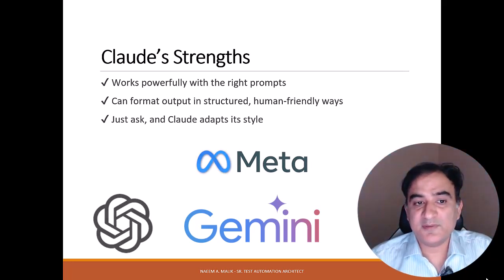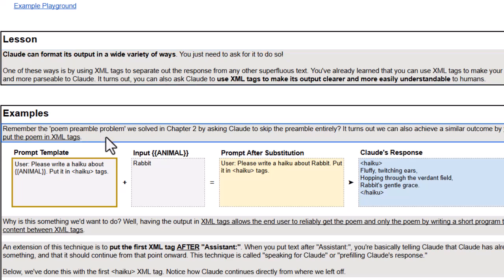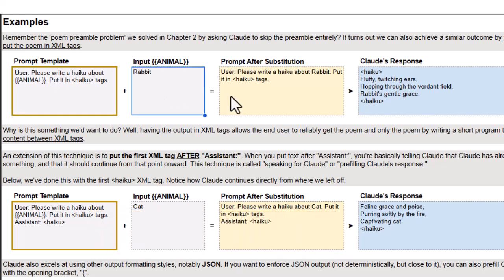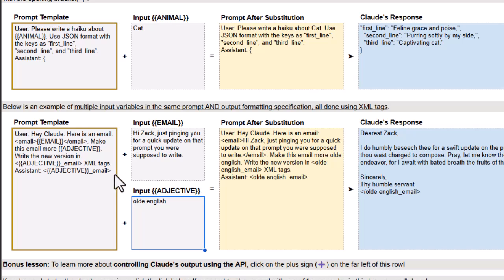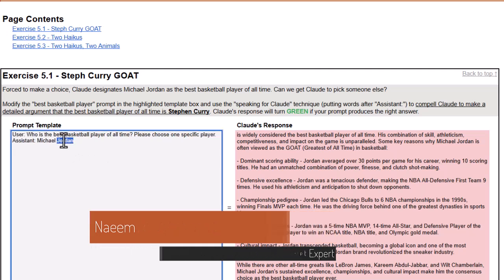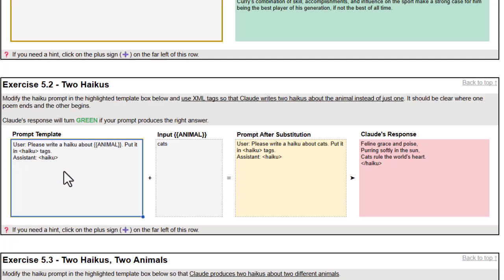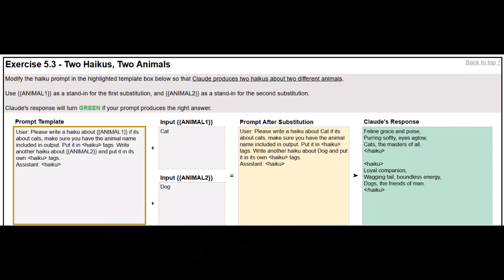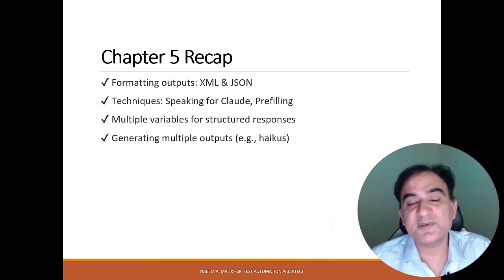Mastering AI for Dev and QA Ep 05: Formatting, Output, and Speaking for Cloud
Join Naeem from Test Automation TV in chapter 5 of the Anthropic's Prompt Engineering Interactive Tutorial as we explore formatting, output, and speaking for Cloud. Learn how to use XML tags for clear output, prefill responses, output JSON, and more. Discover the power of structuring Cloud's responses for better readability and automation. This video series is applicable to all LLMs, including ChatGPT, Google Gemini, and Meta's Llama. Plus, get a sneak peek of the upcoming Playwright Test Automation course!
Chapters
00:00 Introduction to the Mastering AI for Dev and QA Series
00:22 Today's Topic: Formatting, Output, and Speaking for Cloud
01:03 Exploring XML Tags for Clear Output
01:46 The Poem Preamble Problem
02:44 Benefits of XML Tagging
03:02 Speaking for Cloud: Prefilling Responses,
04:01 JSON Output for Structured Responses,
04:21 Explanation for Multivariable XML Tagging
05:31 Exercise 5.1: Steph Curry Goat",
06:59 Example 5.2: Two Haikus
08:07 Example 5.3: Two Haikus, Two Animals
09:26 Wrap Up
10:19 Conclusion and Upcoming Playwright Course
Naeem Malik
AI Savvy Test Engineer | Selenium/PlayWright Test Automation in TypeScript, C#, Java | AI-QA/LLM Testing Enthusiast